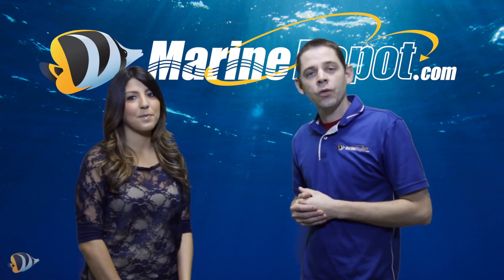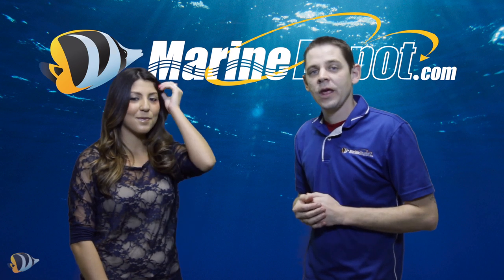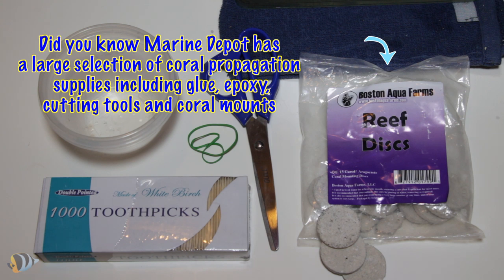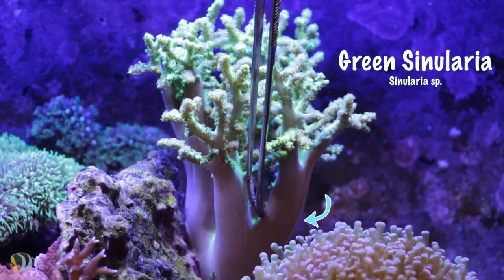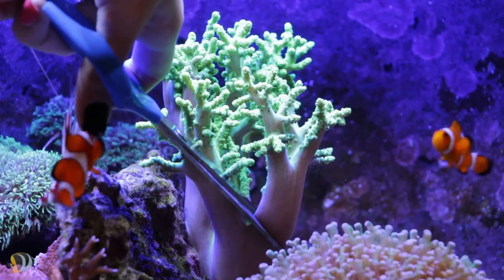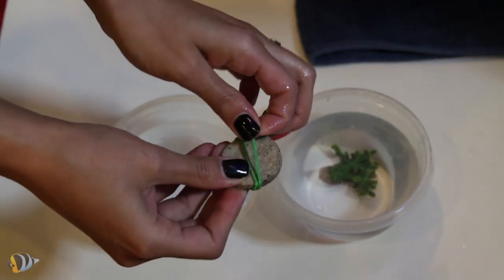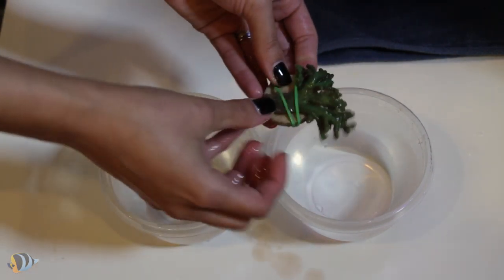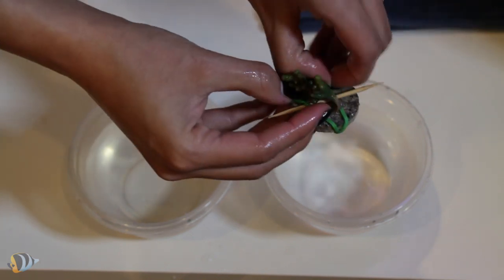Fragging Soft Corals: Green Sinularia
Today we are going to show you have easy it is to frag soft corals at home. We wanted to really express how easy this process is and so we decided to ask for a little help from Valerie, who has little to no aquarium experience whatsoever. We will walk her through fragging a Green Sinularia from our office tank.

Before chopping up your corals you will want to ensure you have all the necessary equipment.

• Clean container to house coral before mounting, small Tupperware or glass dishes works well.
• Steel Scissors or Razor Blade for cutting the coral.
• Rubble Rock or coral plugs for mounting.
• Rubber Bands and Toothpicks to hold the coral in place.

Now , you want to first find a good place to cut the coral. At the base of a branch is a good place as it makes for a clean cut and will heal easily.

Valerie is now going to fill the small container with some tank water. You want two containers of water to avoid getting harmful toxins from the coral frag into your aquarium.

Notice, she immediately places the frag into the small container with tank water. The coral polyps will retract and the frag will probably shrink in size which is perfectly normal. Do not be alarmed if you notice a heavy slime or discharge being released as this is normal as well.

Next, we are going to wrap the rubber band around the piece of rubble rock or coral mount. Be careful not to wrap it too tight or this can harm the coral, you want the rubber band just tight enough to hold the coral in place without penetrating the flesh.
Then, slip the frag under the rubber band and place back into the container.

You will probably want to discard the water in your container and rinse the frag one more time with tank water before placing back into an aquarium.

It will take a few weeks for the original coral to heal as well as the fragmented coral. Once the frag is healed and attached to your mount, you can safely remove the rubber band.

There you have it! Fragging corals at home is safe and easy to do.